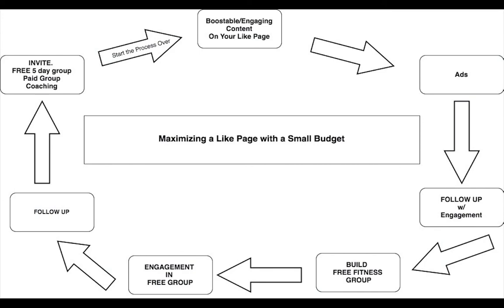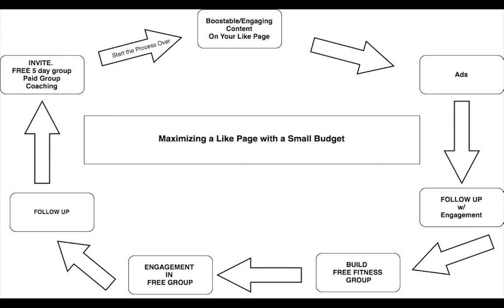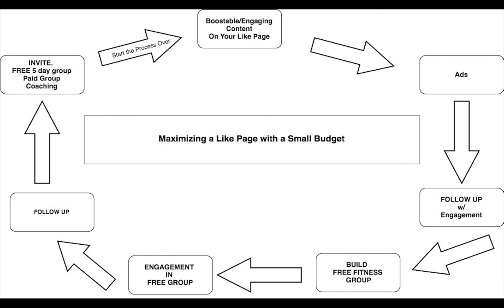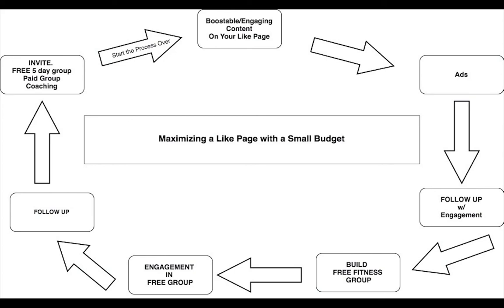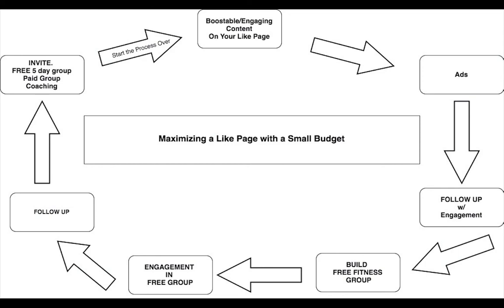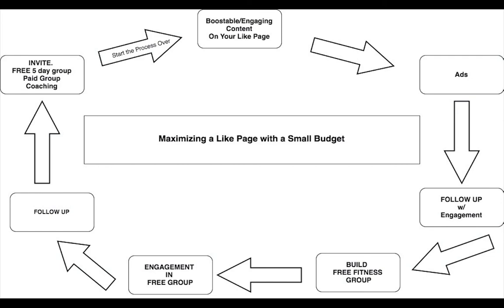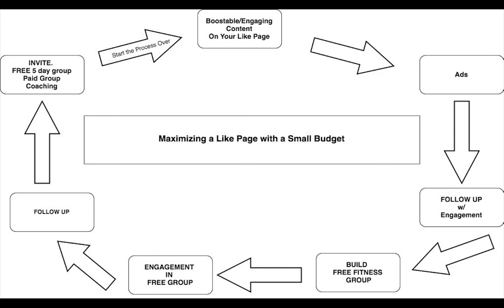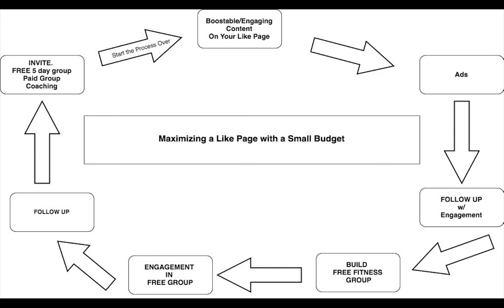HUSTLE GROUP - FLOW CHART